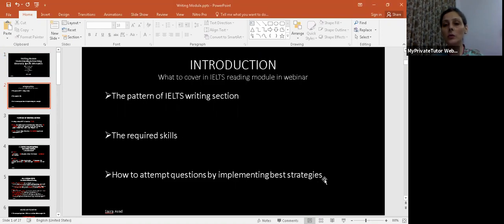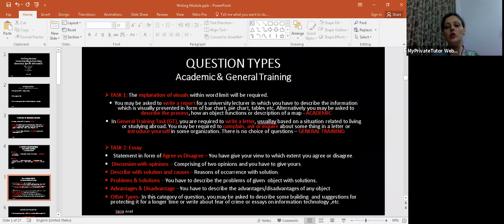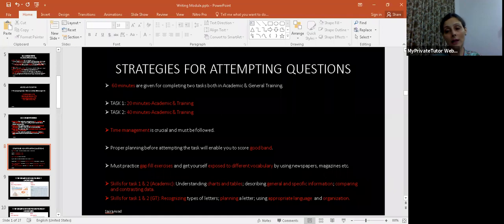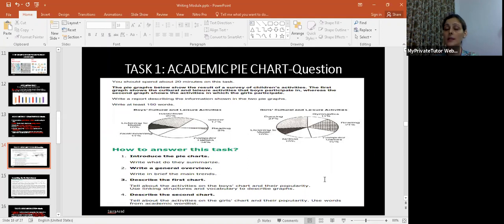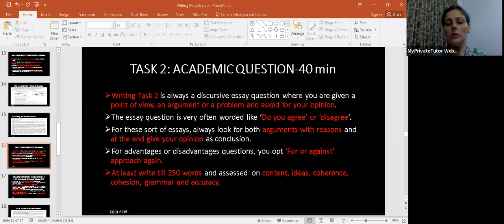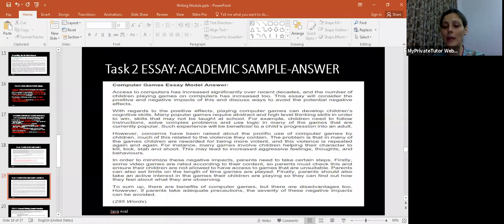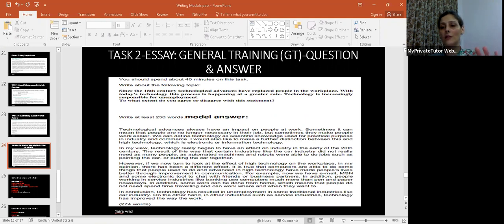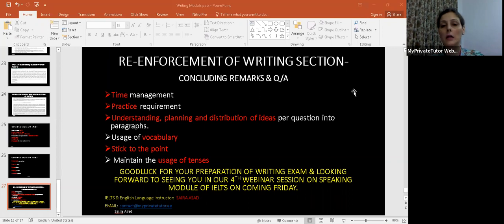IELTS Essentials - Writing Module: Understanding & describing general & specific information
This webinar is based on the topic – Writing Module: Understanding & describing general & specific information
Things discussed under this topic will be primarily based on the following:
a) Understanding of tables/charts
b) Description of general & specific information
c) Comparing and contrasting data
d) Academic writing guidelines.

This webinar’s content is set in the context of the IELTS Writing Module to let learning continue from distance. Register for free and learn from the very comfort of your drawing room.